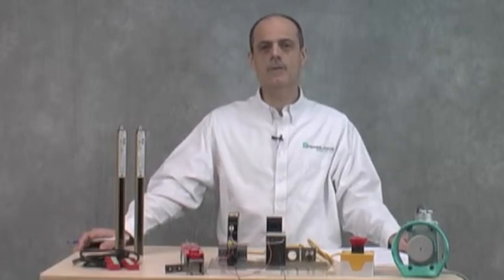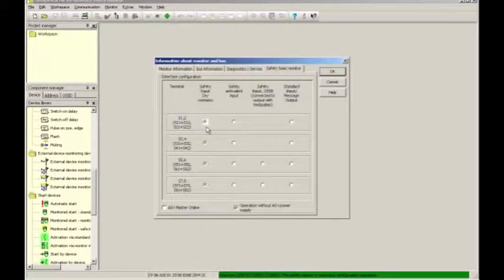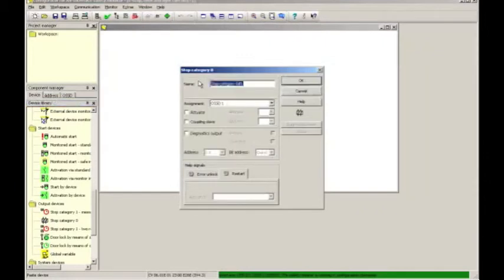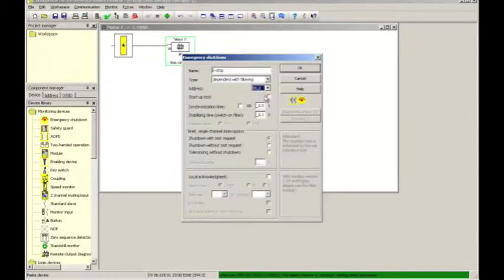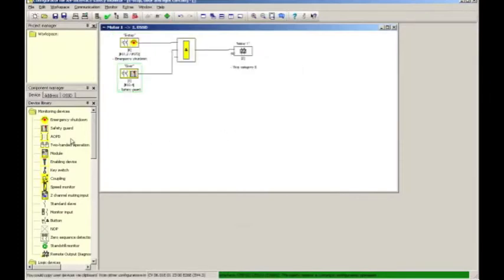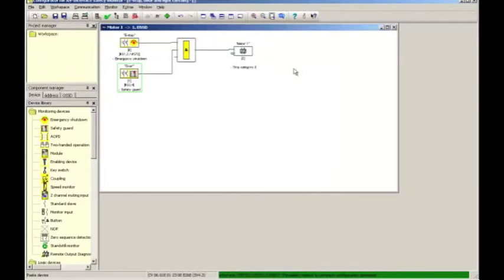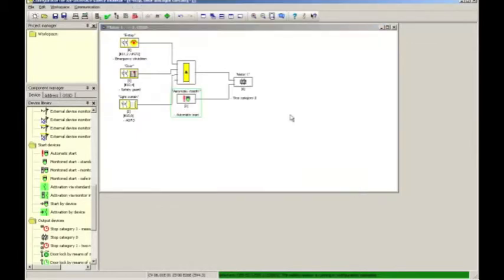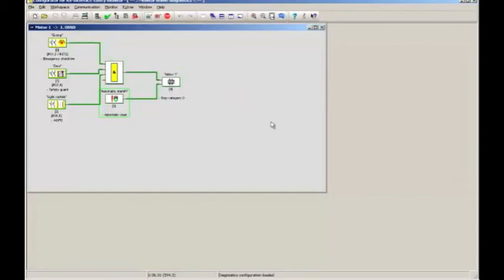Compact Safety Controllers Part 3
- Pepperl+Fuchs' safety controller configuration software is demonstrated. In this example, a safety controller and safety system composed of an e-stop, a magnetic door switch, and an electronic light curtain is configured...